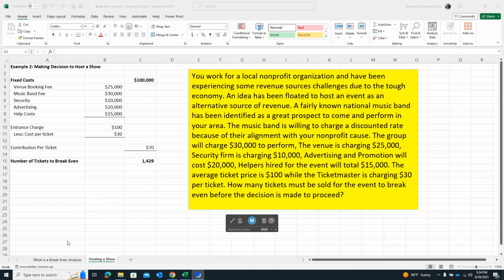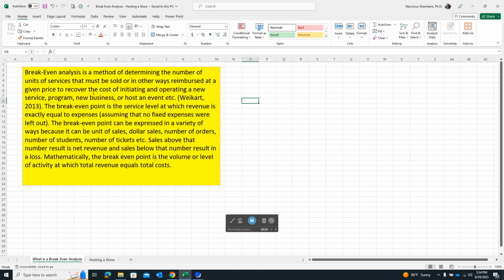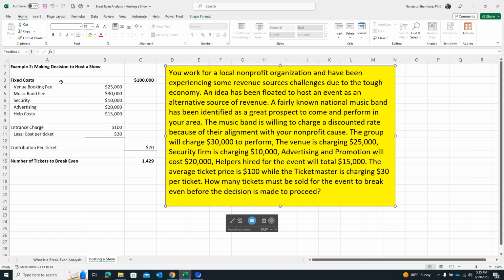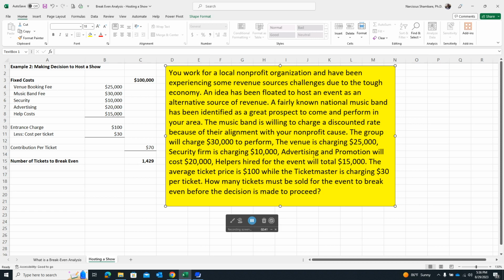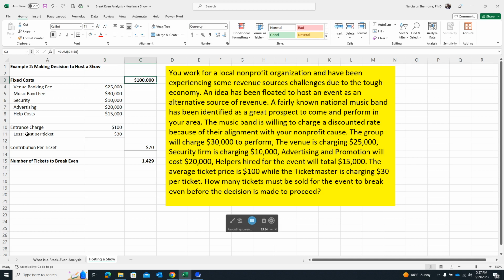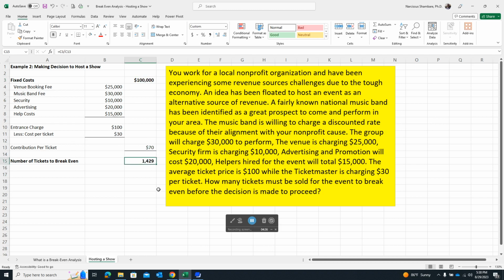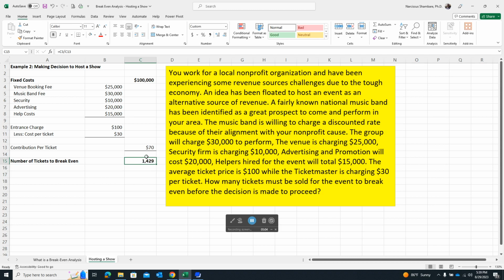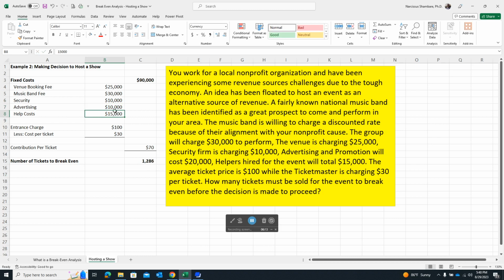Break-Even Analysis Using Excel: Step by Step Tutorial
This video demonstrates how to create a break even analysis using Excel.